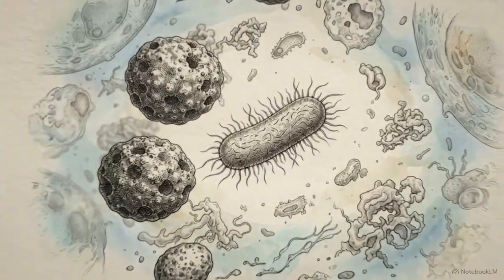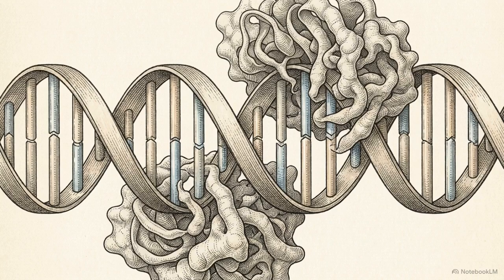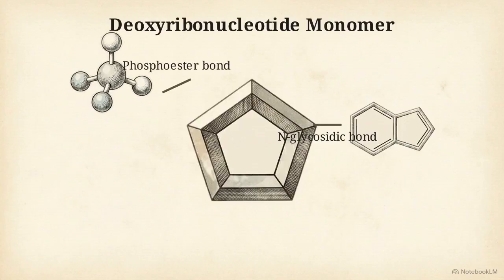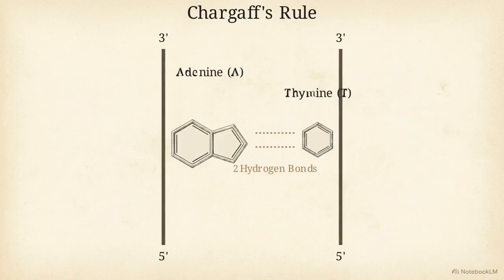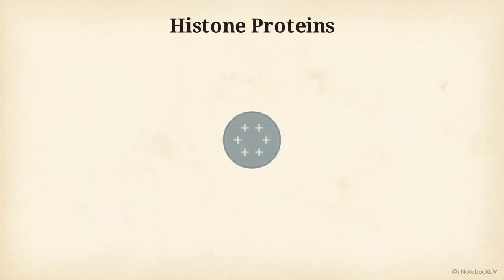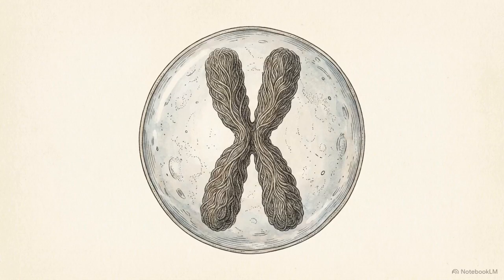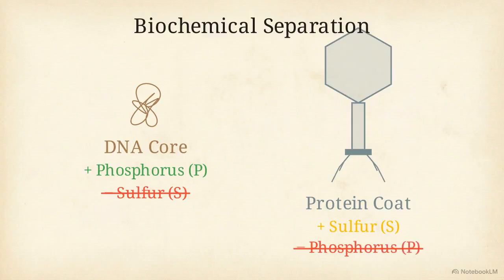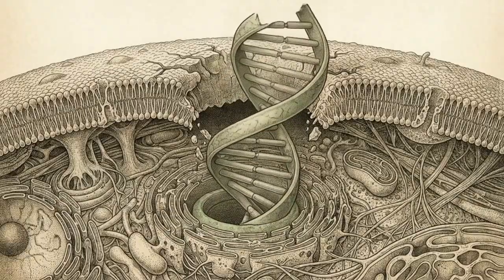Engineering the Genome; Architecture and Proof of the DNA Vector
Explore the fascinating world of genome engineering and DNA vector architecture in this educational video.

This video explains:
• DNA vectors
• Genetic engineering concepts
• Genome architecture
• Molecular biology basics
• Scientific proof and mechanisms